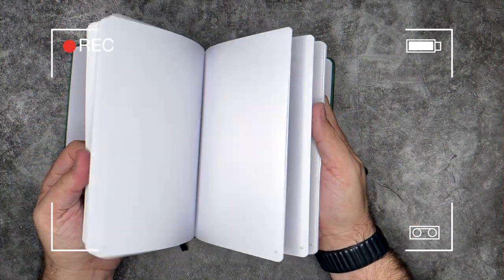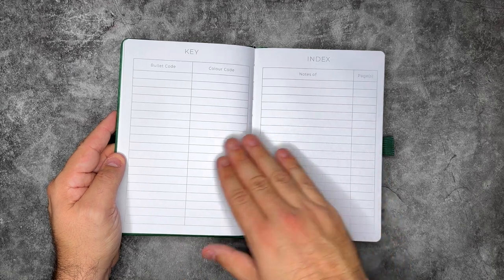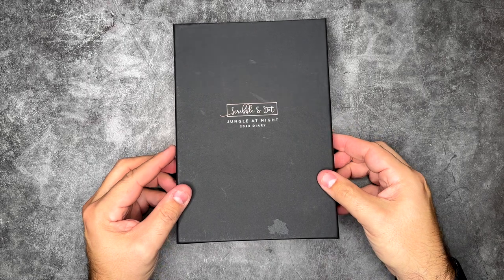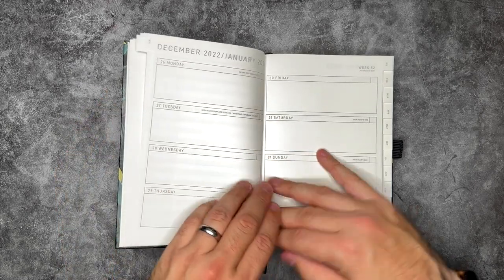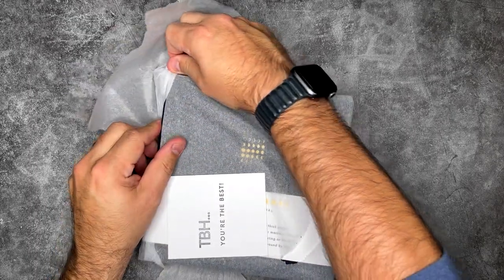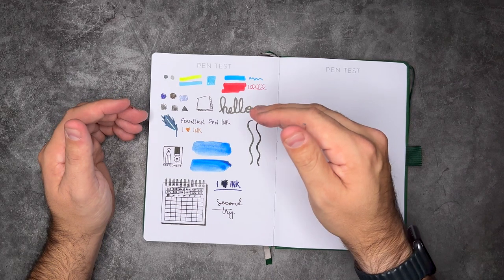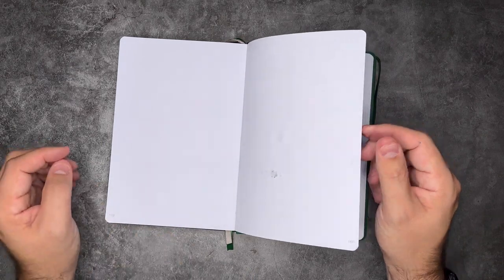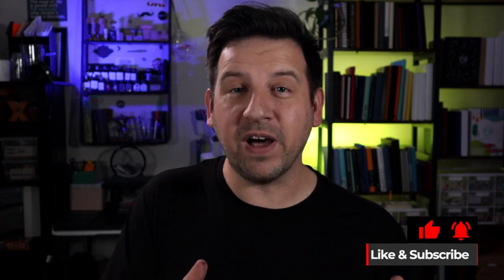Did I just find my new favorite notebook? Scribble and Dot Bullet Journal Notebooks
Scribble & Dot is a UK-based stationery brand that focuses on simplicity without compromising on style and quality. With a passion for stationery and journals, they offer stylish, uncomplicated products with practical features using high-quality materials.

I was absolutely blown away by the design and quality of these notebooks.

160gsm paper, stunningly designed covers, page numbers, built-in index, and key. This notebook has it all!

Scribble and Dot is currently shipping all around the UK and offer various international shipping services depending on location. Shipping to the US usually takes 16-20 business days.

They also have limited stock available at the below Amazon stores:
Germany
Austria
Czech Republic
France
Italy
Poland

🕒 Time Stamps
0:00 Notebooks Overview
10:04 Ink and Pen Test

✸ Notebooks ✸
Archer & Olive  | MENWHOBULLET10